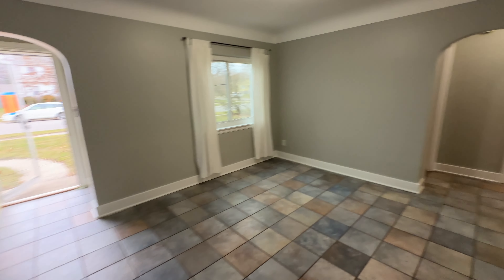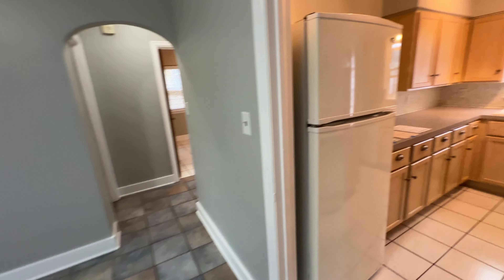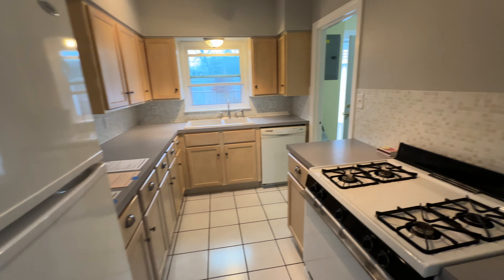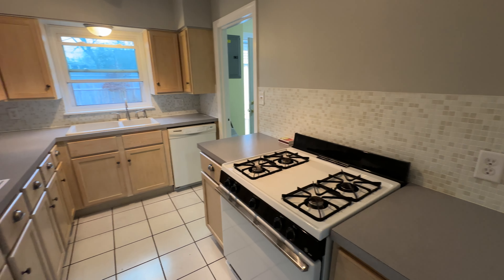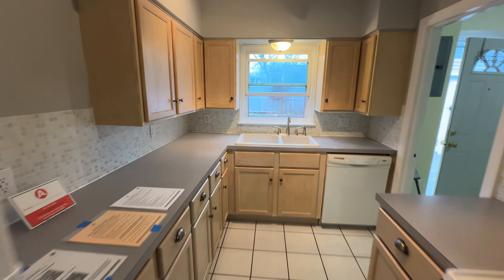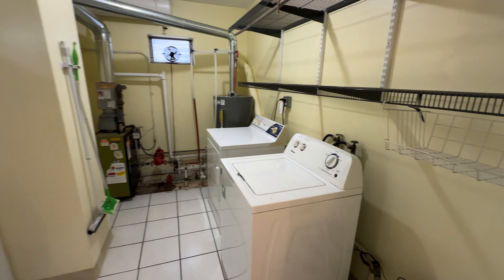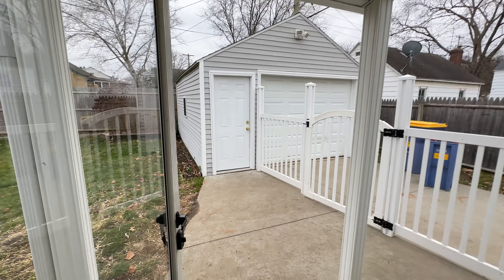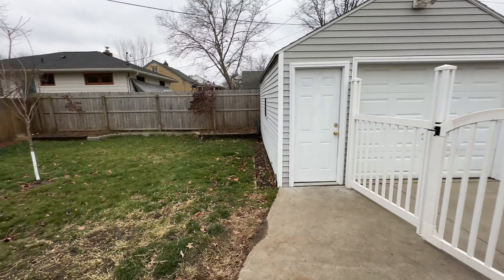946 Sylvia St NW Grand Rapids MI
Video Tour 946 Sylvia St NW Grand Rapids MI